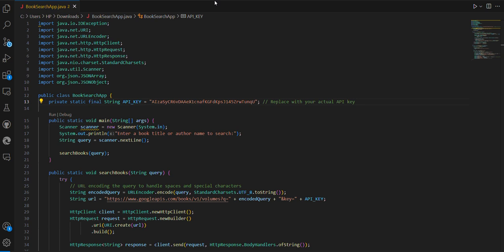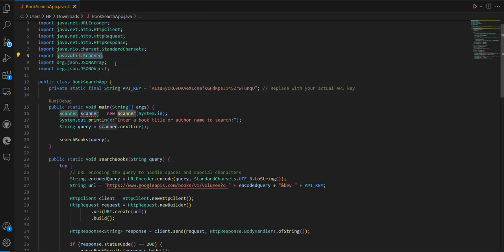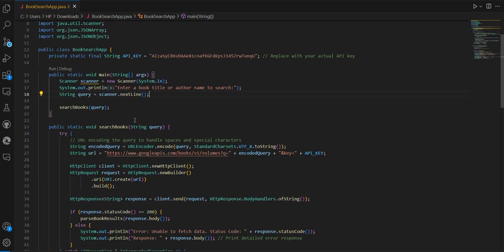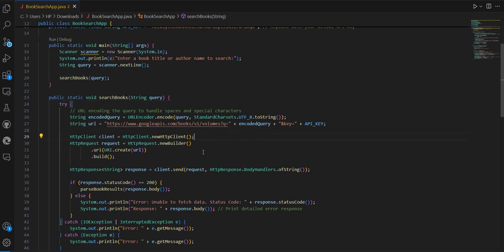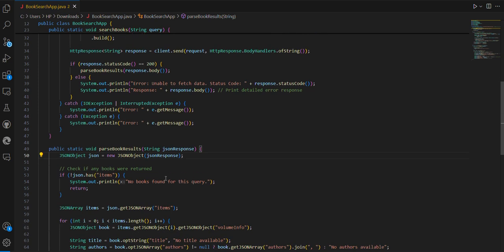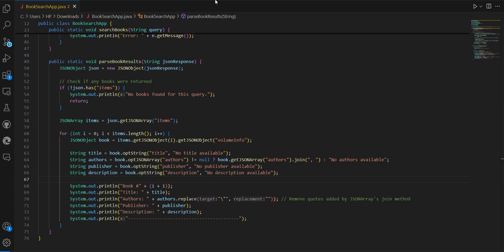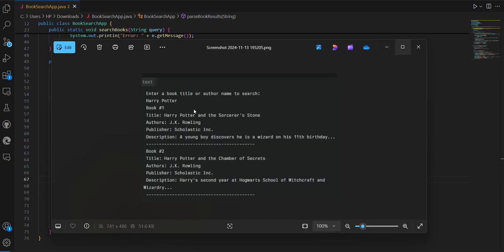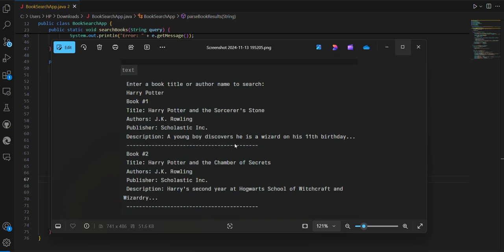Building a Google Books Search Application: Step-by-Step Guide👍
What You'll Learn:
🚀 Setting Up Your Project: Get started with Java and prepare your development environment.
📡 Making API Calls: Learn how to fetch real-time book data from the Google Books API.
📊 Parsing JSON Responses: Understand how to handle and display JSON data in a user-friendly way.
🎨 Displaying Results: Create an interactive output that showcases book titles, authors, publishers, and descriptions.
Why You Should Watch:
This project is not just about coding; it’s about bringing your ideas to life! 💡💻 Join me as we dive into the world of APIs and discover how easy it is to build something amazing. Plus, you'll gain practical skills that you can apply to future projects!